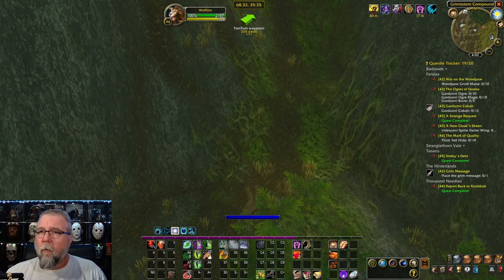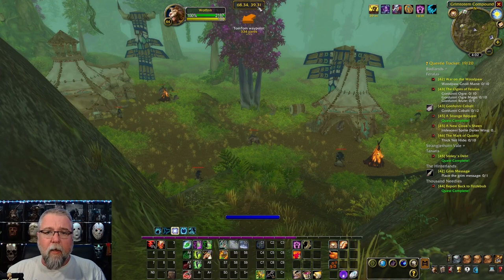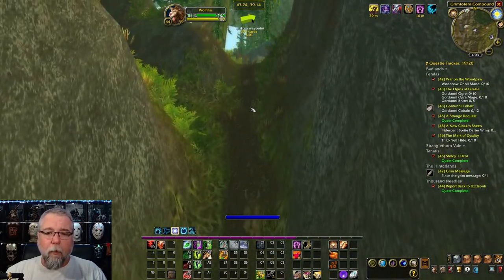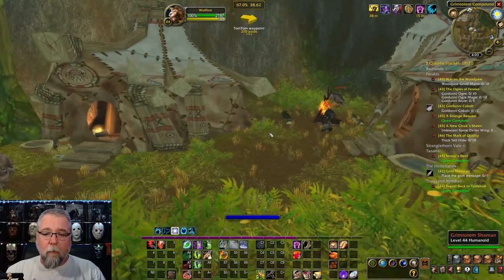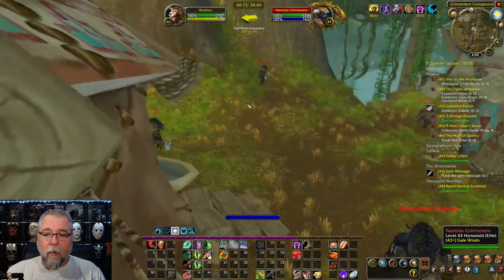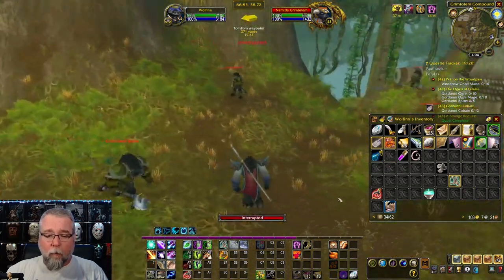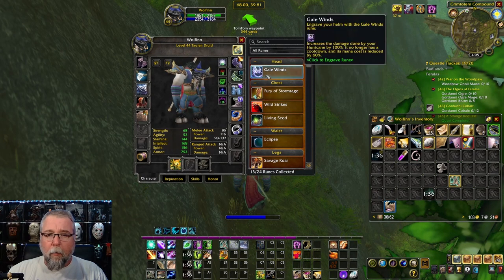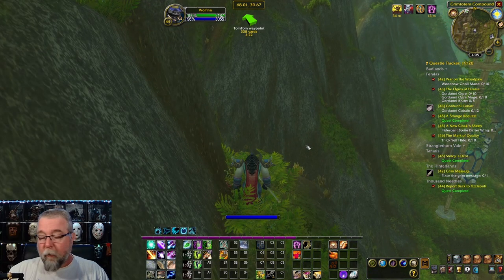Easy Step by Step Guide | World of Warcraft Classic Season of Discovery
Looking to get a guide to get this rune. Look no further.